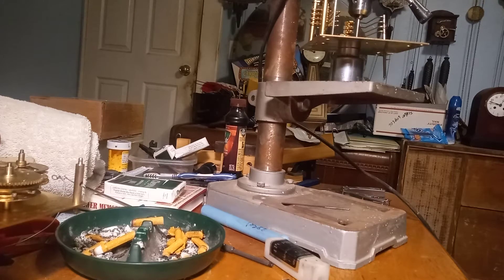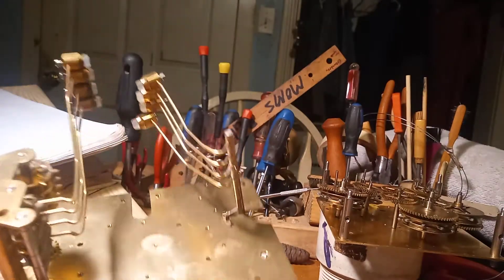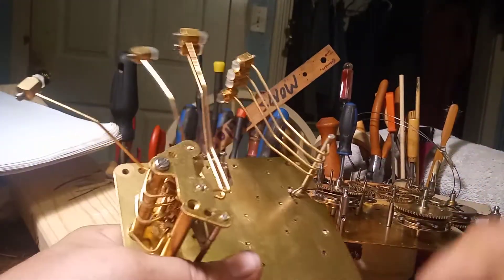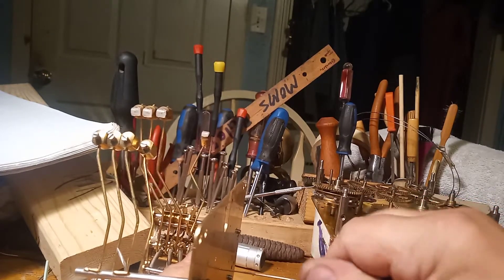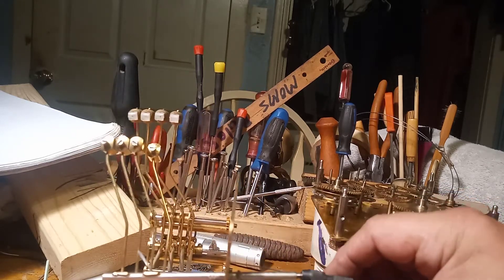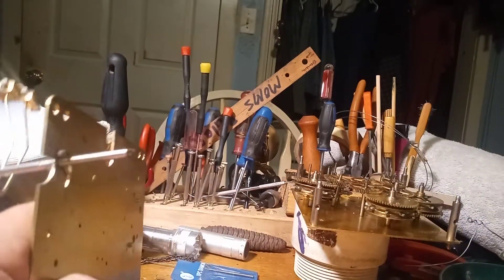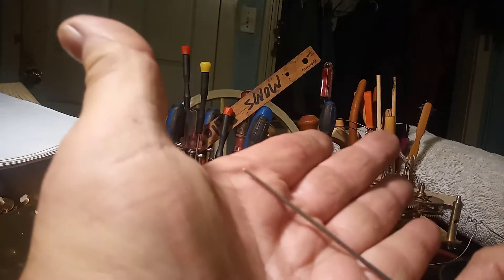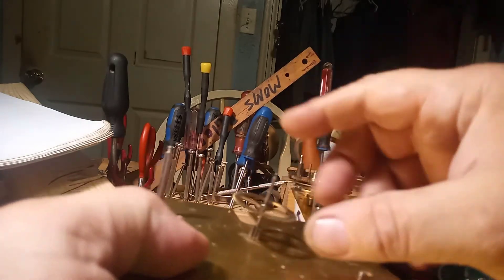How to install bushings in a clock using simple tools Part 3 of 3 20210820 215037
In this video set I further explain how to install bushings in a clock but instead of using reamers to do such I am using broaches. This method is a cheap way of installing bushings in a clock manually.

P/N 19587 cutting broaches .9mm to 4.0 mm cost $16
P/N 29069 10-piece diamond reamer set  cost $5
P/N 19685 4-piece pin vise set $8.25 set
You would also want a smooth cutting broach at least the following which is .9 mm at the biggest but other clock holes have a bigger diameter hole so for most pivots for cuckoo clocks it would need p/n 23216  Stub size #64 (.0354”-the largest diameter the
broach will smooth). 1-7/8” long.
No. 23216 $4.00 each